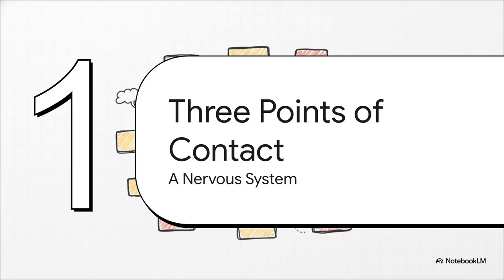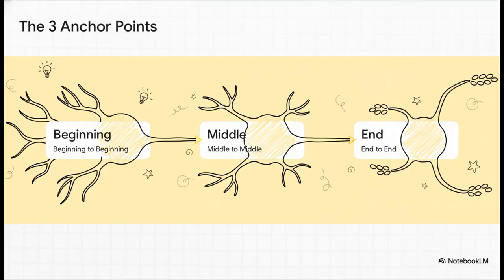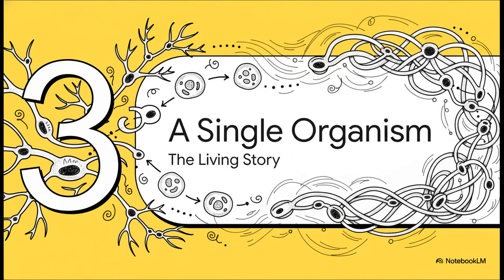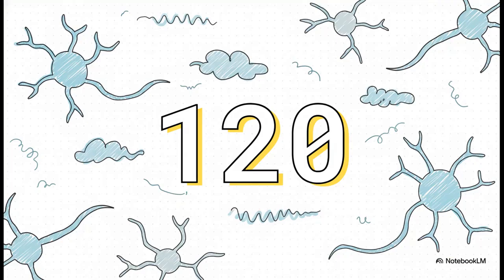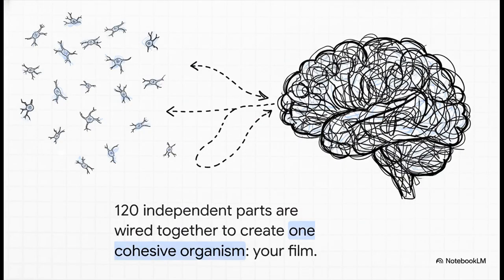-Scene and Scenario 017. Neuron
120 Sentences to Help You Write Screenplays

017. Neurons

Each scene in a screenplay is an independent neuron.
These 120 cells are connected by a single long synapse.